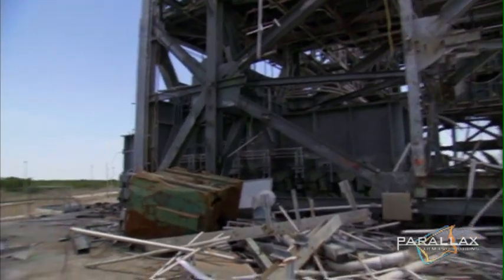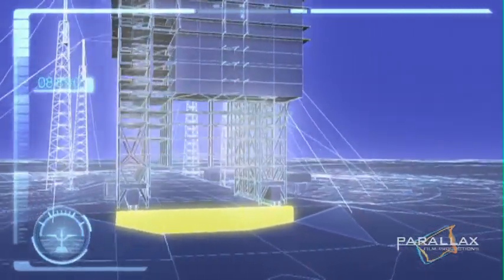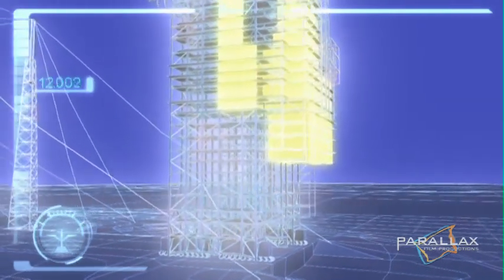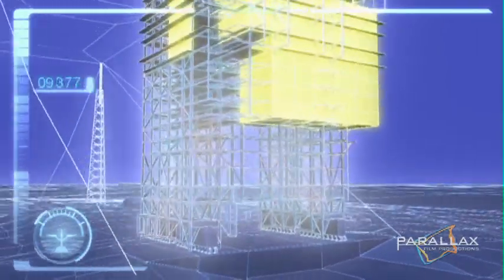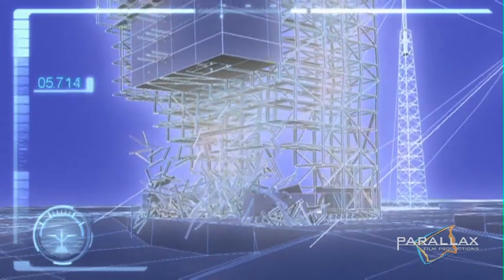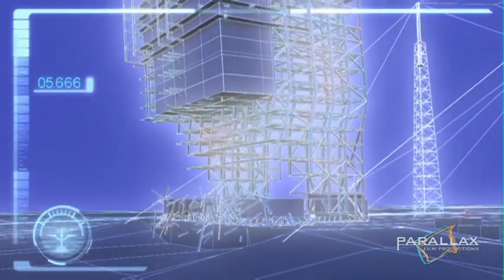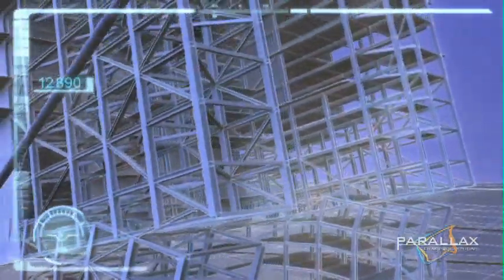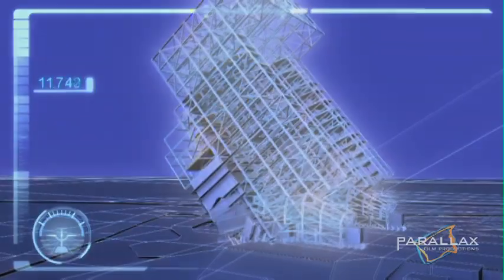Blowdown: Rocket Tower Controlled Demolition of NASA rocket tower 40 at Cape Canaveral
This is the eigth clip taken from Parallax Film's "Blowdown: Rocket Tower" episode. This clip documents the controlled implosion of a NASA rocket tower by CDI's expert demolition engineers.

The Controlled Demolition Inc. team, experts in building implosions, faces a serious test as they load military grade, high-speed explosives to implode a NASA rocket launch tower, Mobile Service Tower 40, in Cape Canaveral, Florida. Parallax Film Productions profiles this explosive demolition journey.

The Atlas and Titan rocket programs have come to an end. MST 40, once considered the largest moving structure in the world, must be demolished. Mark Loizeaux and his team will need more than 200 pound of high explosives -- shaped charges containing RDX -- for this Blowdown. They'll also need an unprecedented demolition engineering plan to take this 80-metre-tall tower down.

Complex 40 was built for the Titan IIIC program. It operated from the program's first launch in 1965 until the last TITAN IV launch in 2005. It facilitated 55 historic missions over the years including the Mars Observer interplanetary mission, the Cassini mission to Saturn, six MILSTAR communications satellites, and numerous defense support endeavours."

Note:
This clip contains a 3d rendering of the demolition plan.